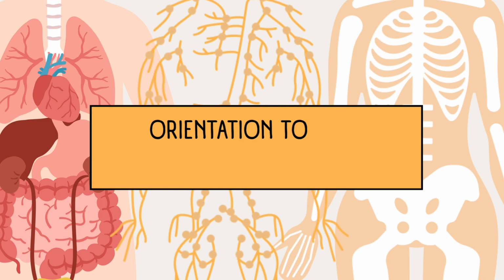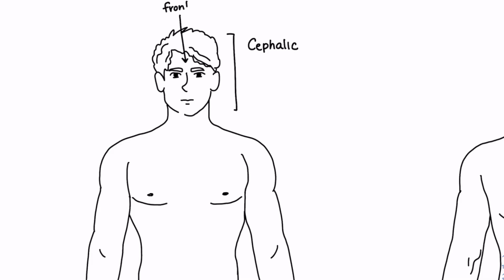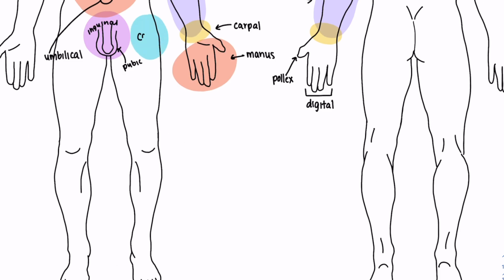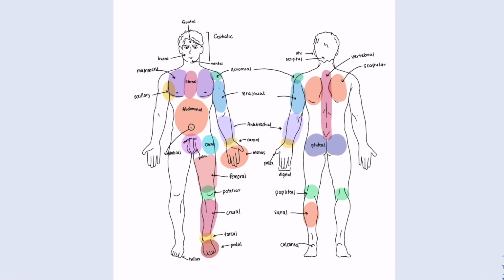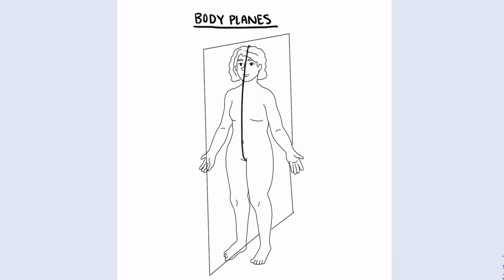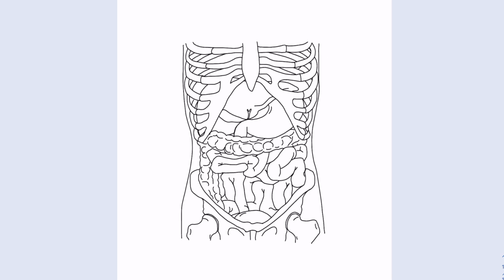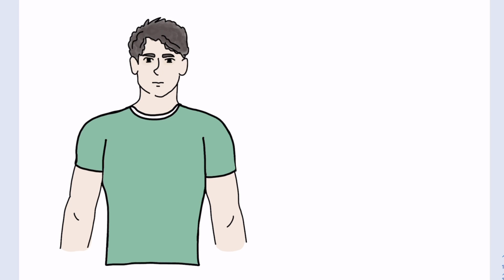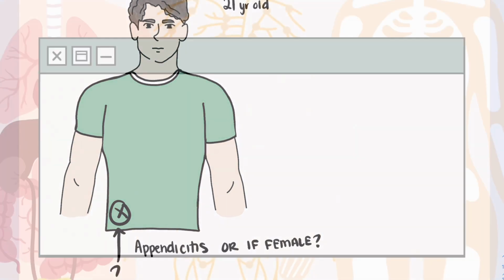BIO 1104: Orientation to the Human Body